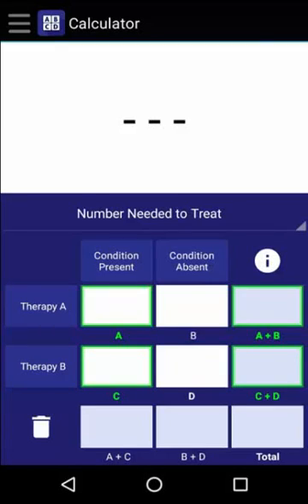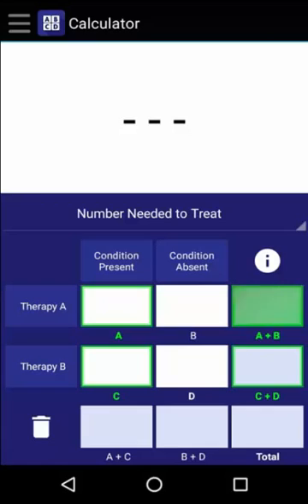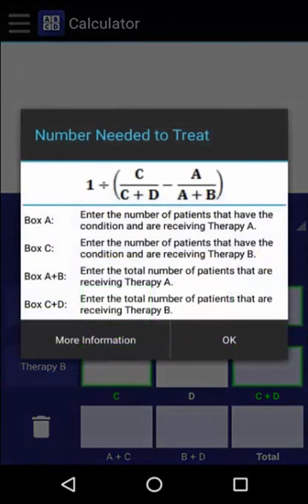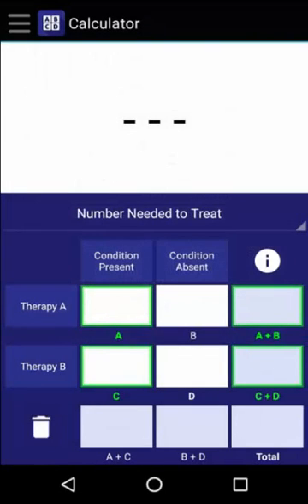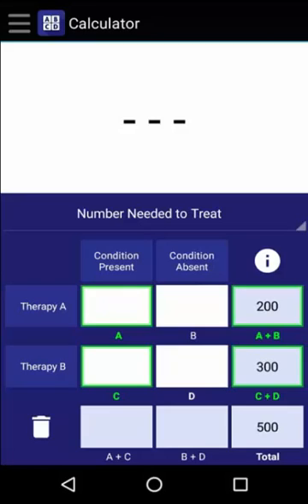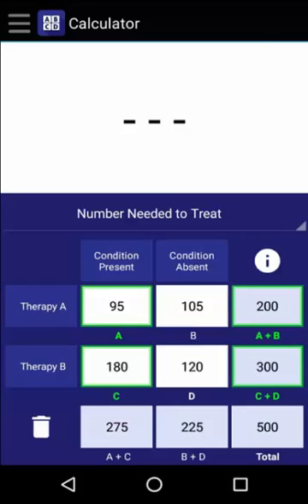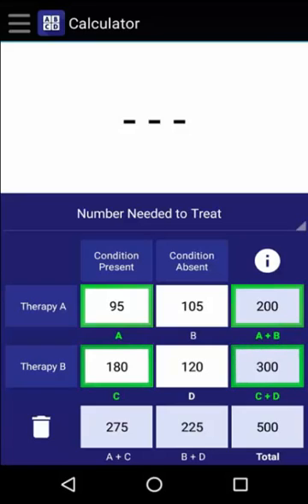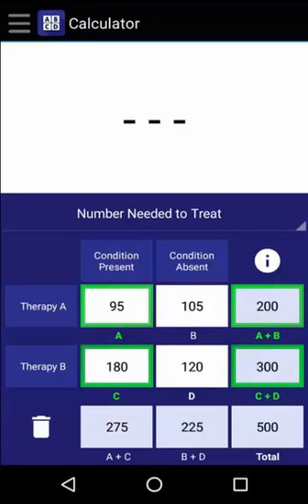Number Needed To Treat (NNT): USMLE Step-By-Step